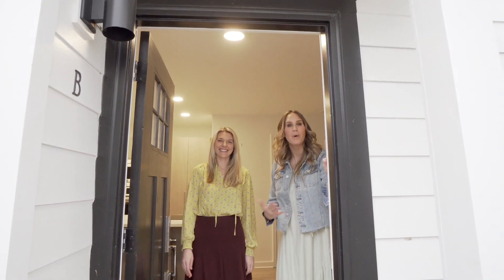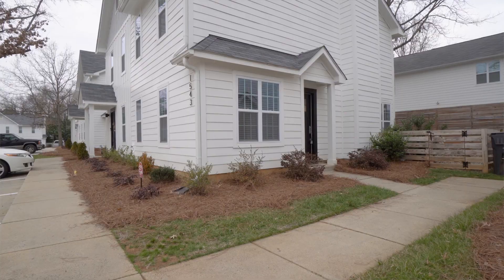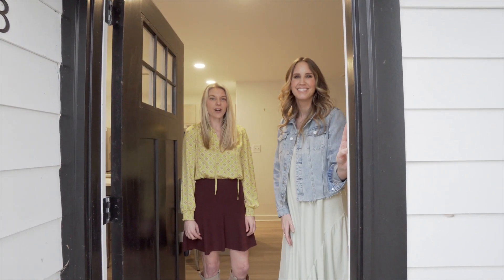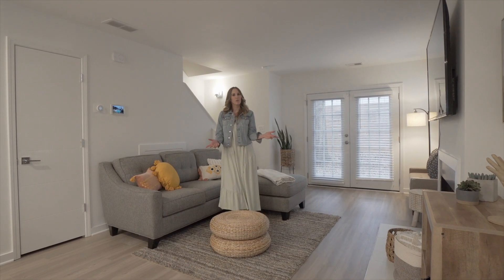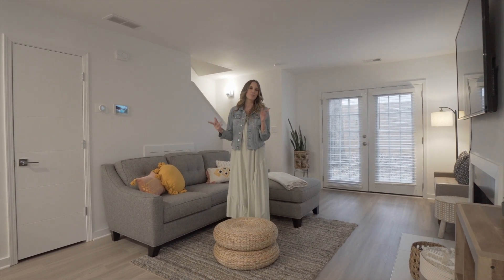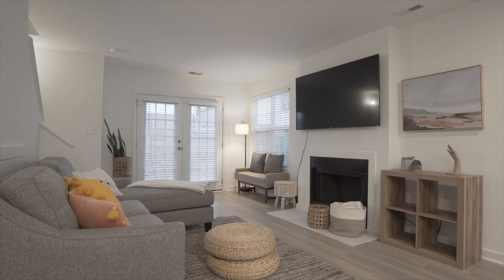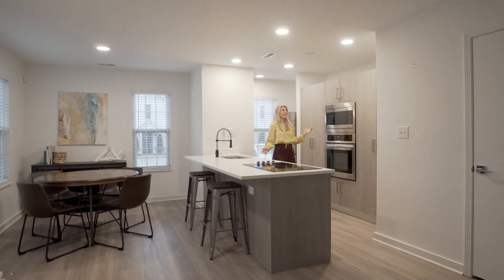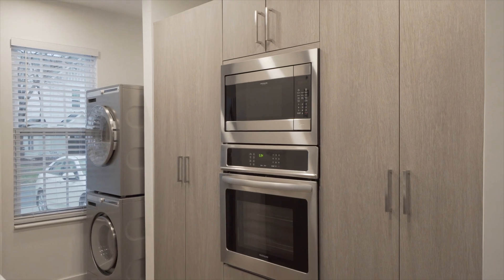Urban Charlotte Townhome